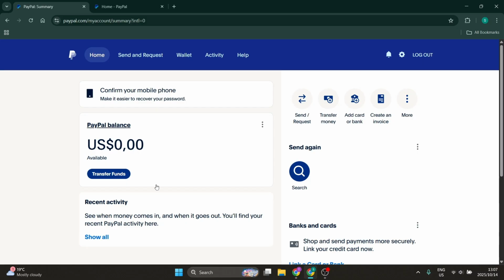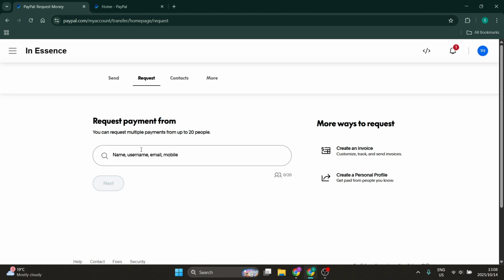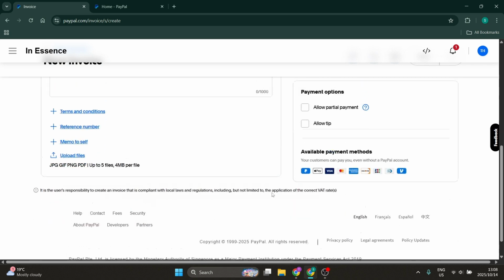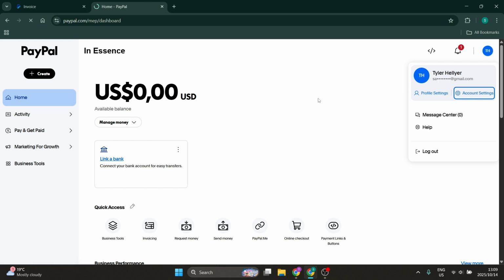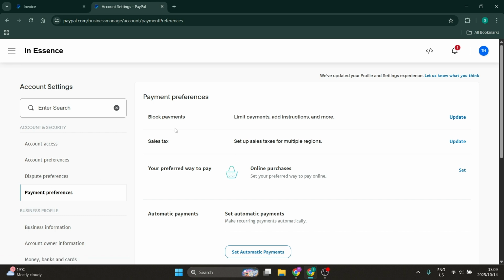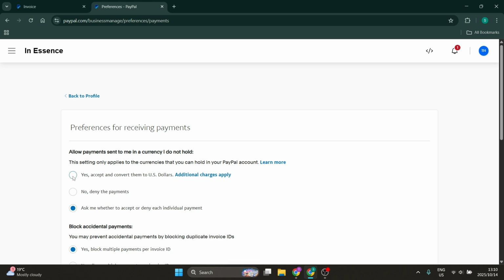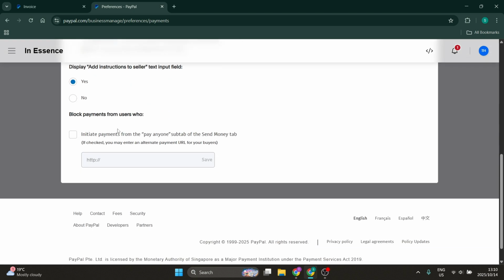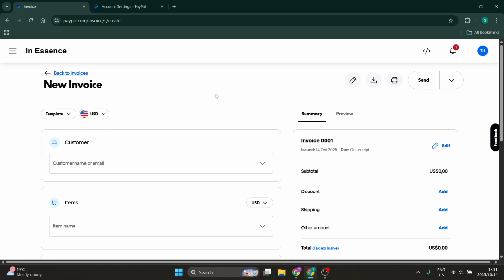How to Receive Money on PayPal from Other Countries | PayPal Tutorial 2026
In this video, "How to Receive Money on PayPal from Other Countries," we cover everything you need to know about safely receiving international payments via PayPal. The tutorial explains setting up your PayPal account to accept funds from multiple currencies, verifying your account for higher transaction limits, and linking your bank account to withdraw funds securely. We discuss handling currency conversion fees, payment holds, and compliance with international regulations. The video also includes practical advice on sharing your PayPal email securely, managing invoices, and resolving common issues that arise from cross-border transactions such as delayed payments or blocked transfers. Perfect for freelancers, online sellers, and anyone doing global business, this guide ensures your PayPal account is optimized for receiving money worldwide. Keywords: PayPal, international payments, cross-border transactions, currency conversion, online money transfer, payment security, global business.